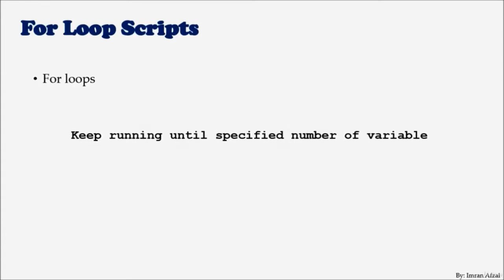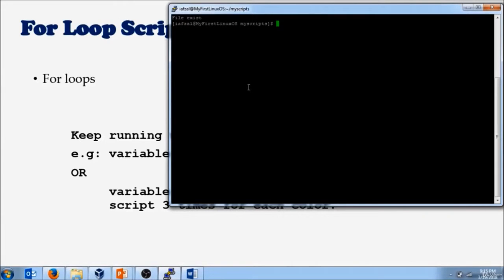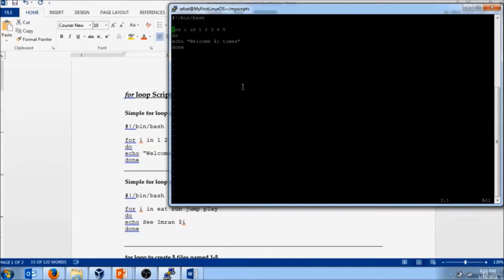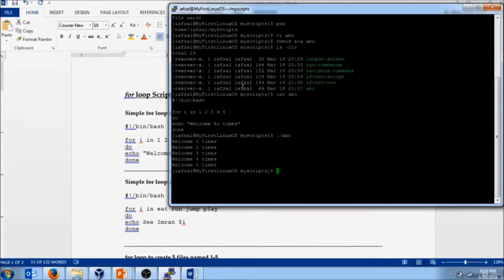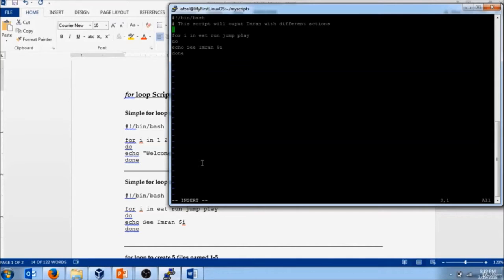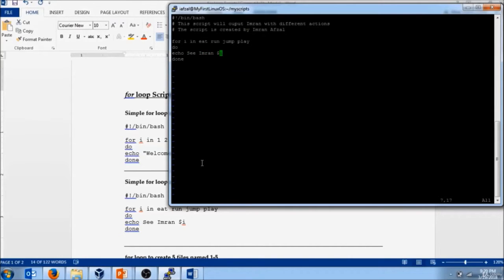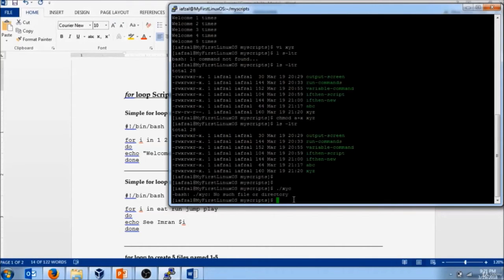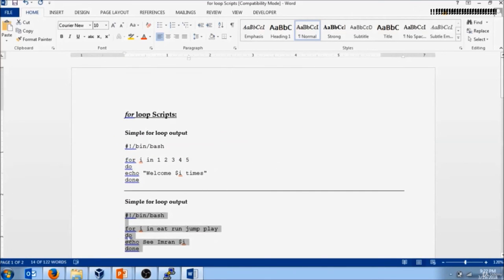9 For loop Script